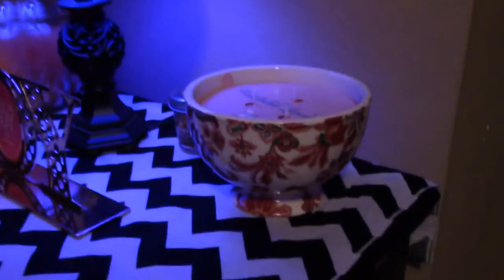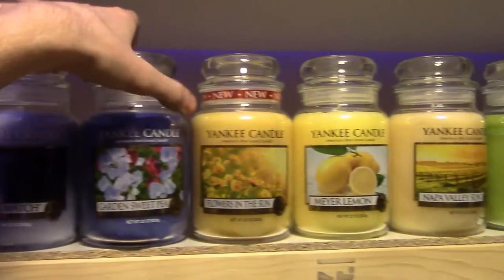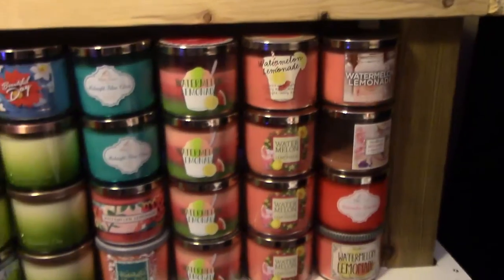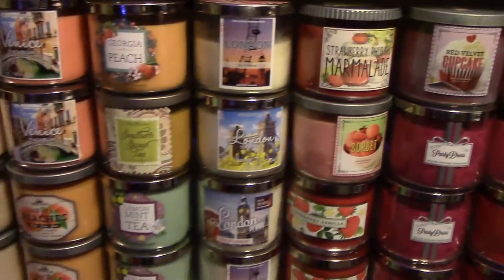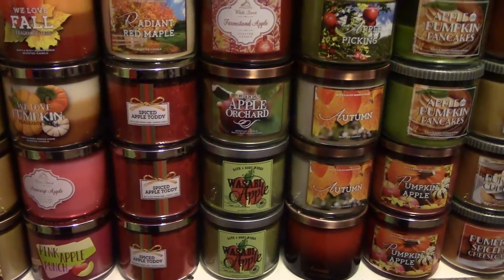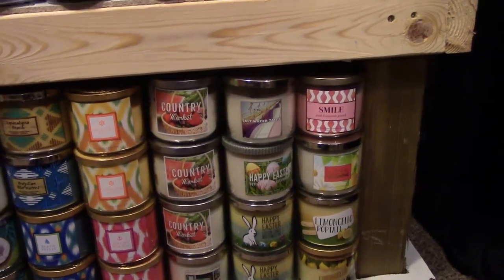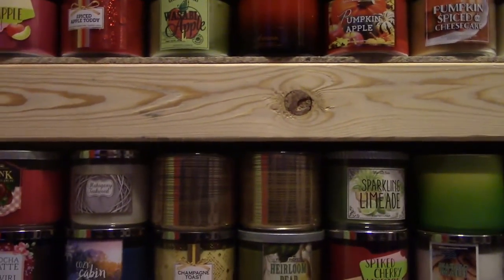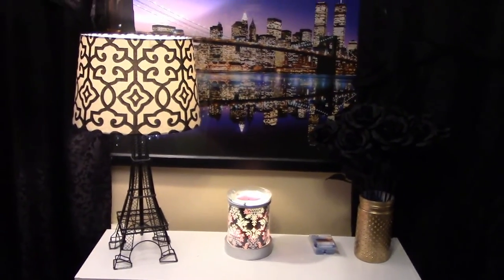March 2016 Candle Collection BBW,Yankee,GooseCreek🌟 Among the Stars Perfume Reviews 🌟